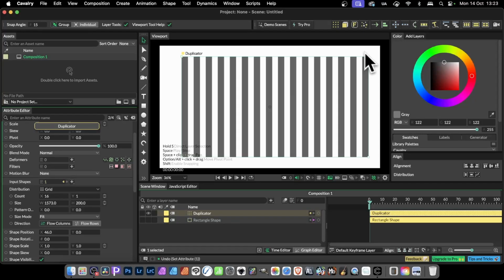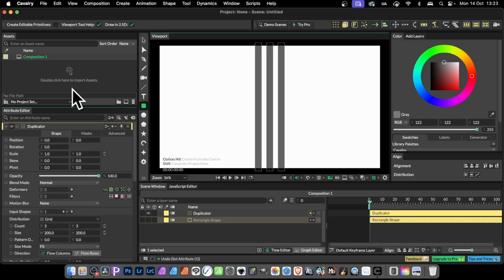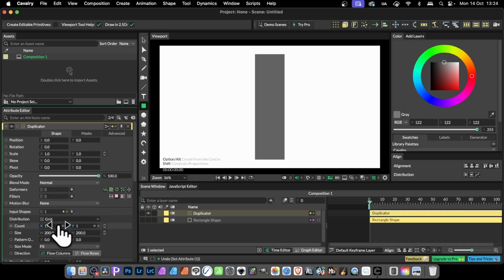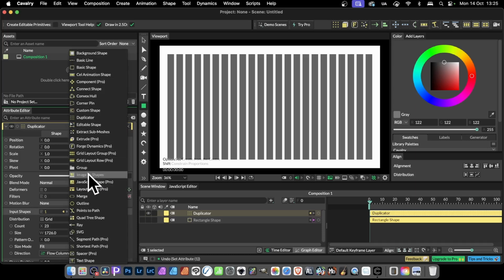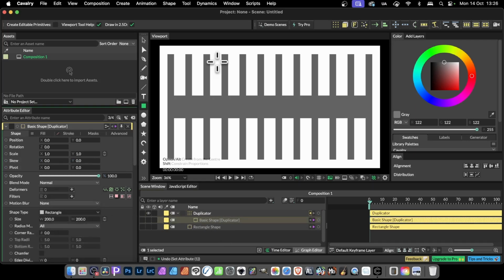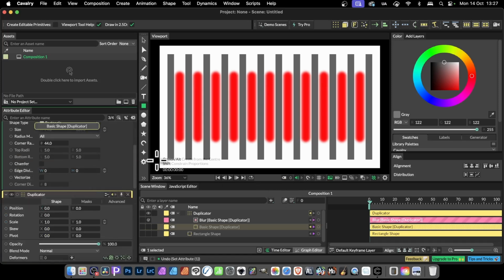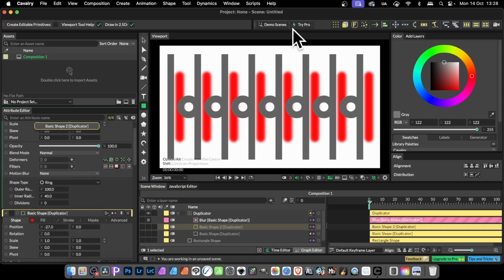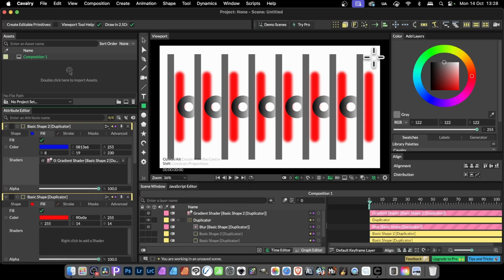Cavalry Software Create Row Of Shapes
How to create a row of shapes in Cavalry 0:00 - Start 0:40 - Duplicator 2:10 - Add another shape 3:34 - Add filters